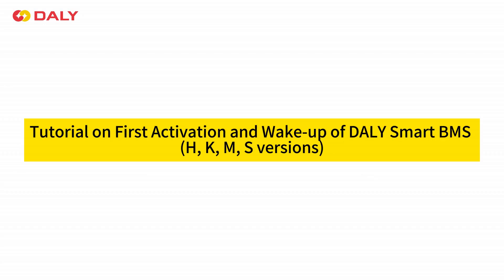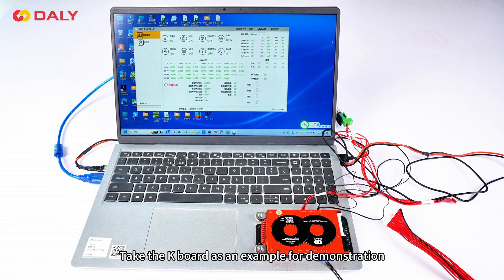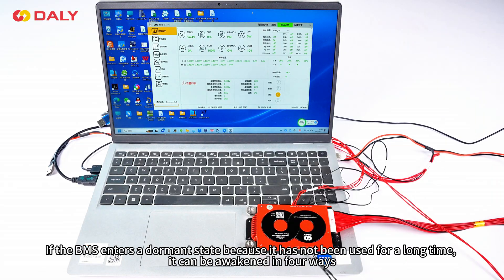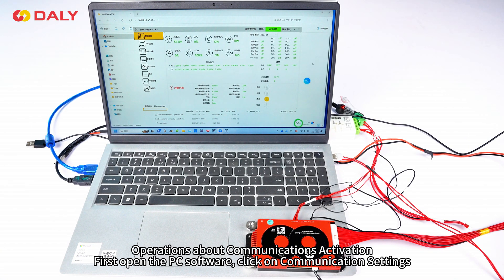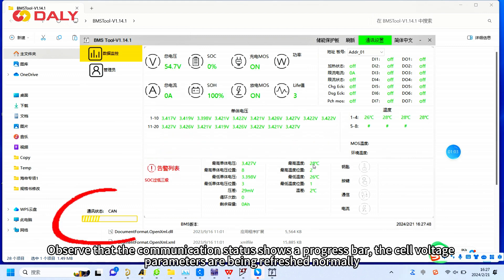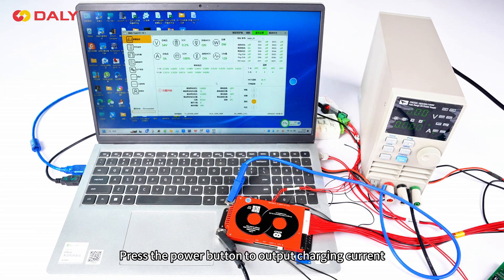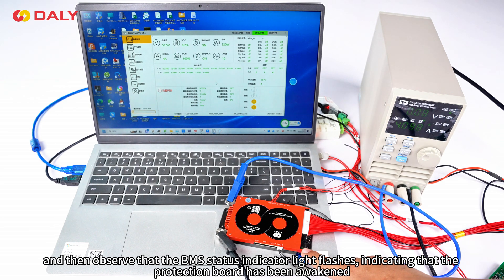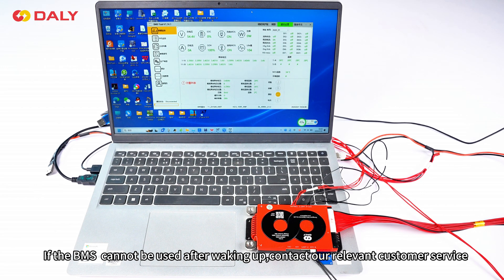Tutorial on First Activation and Wake-up of DALY Smart BMS (H, K, M, S versions)